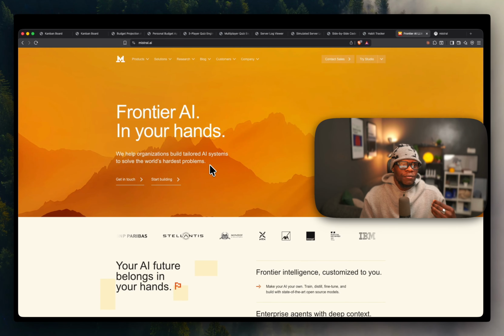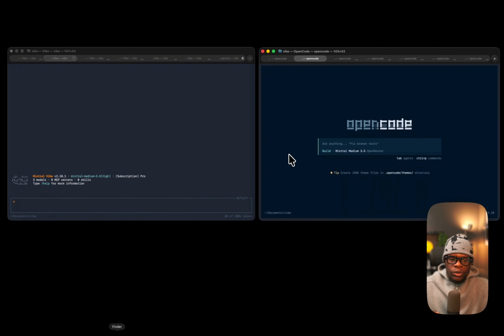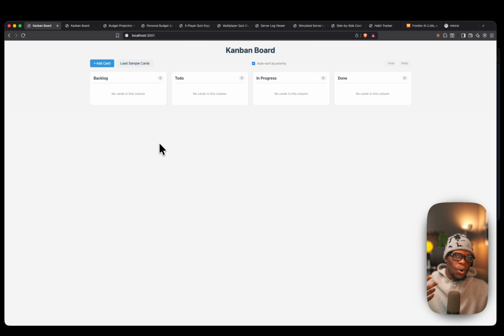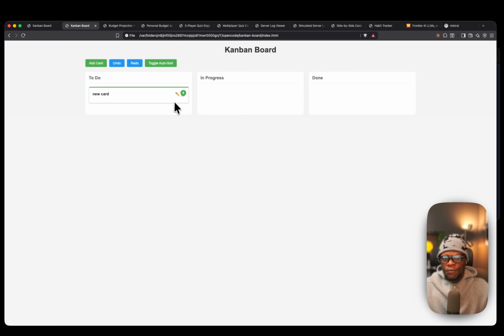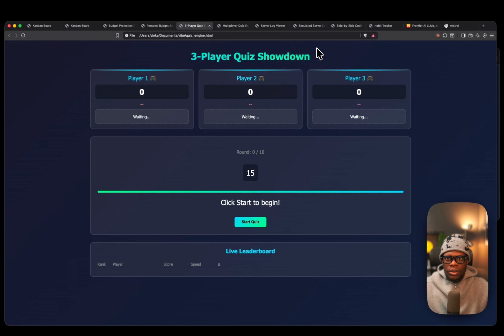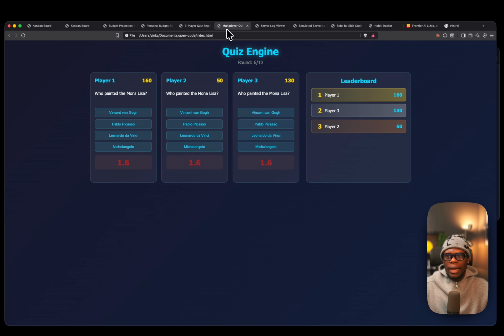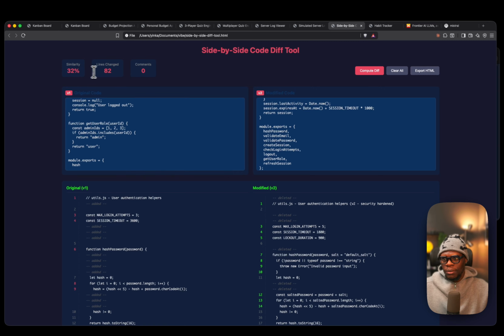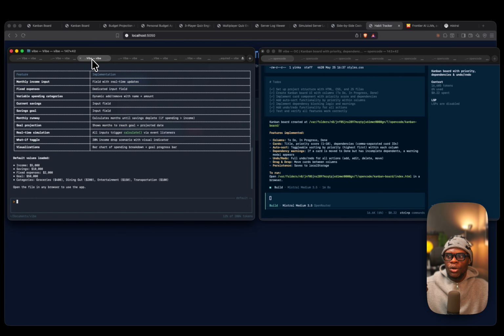Does the Harness Actually Matter? Mistral 3.5 Medium — Vibe vs Opencode